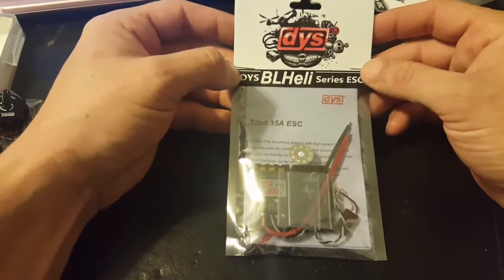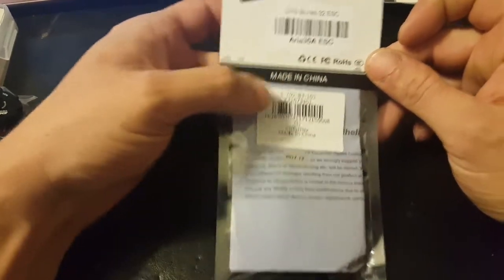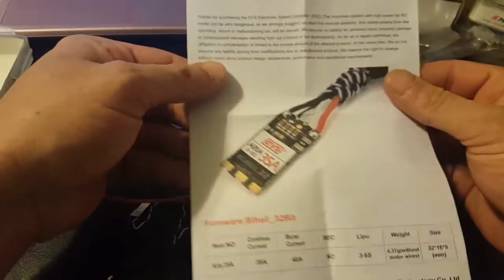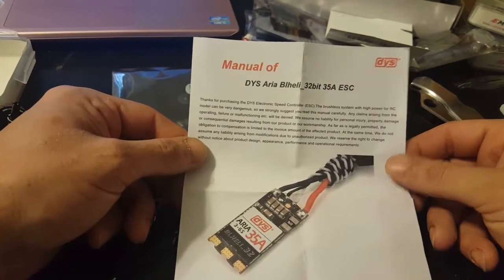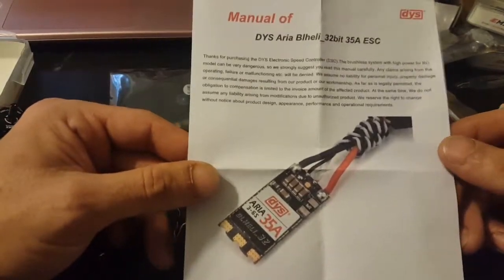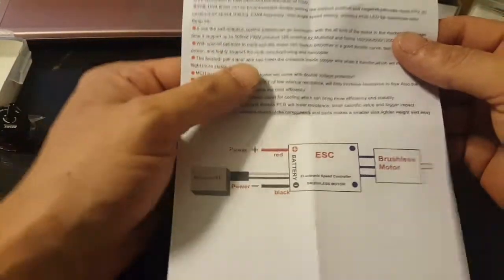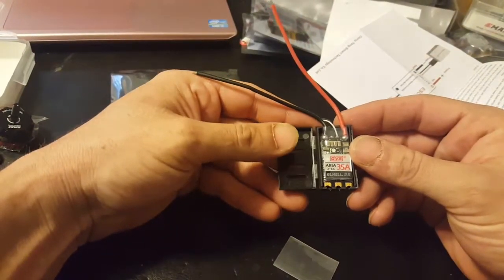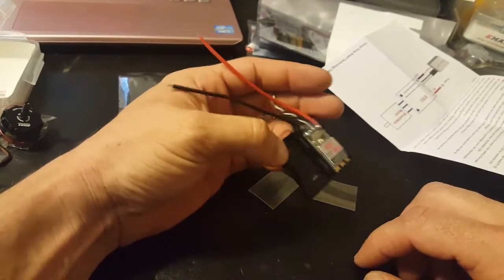DYS Aria BLHeli_32bit 35A Brushless ESC 3-6S Dshot1200 overview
1. With 32bit ARM Cortex MCU STM32F051 48MHZ micro processor, throttle 2048 resolution ratio,strong anti-interference capacity.
2. Built-in sensor can be reaction of temperature,output power,output current etc,also programmable for protection.
3. Support Blheli_32 firmware,can use the signal wire to upgrade the firmware or change the configuration on line.
4. Current Meter to help show current indication of OSD
5. With USB linker can be programmable throttle setting like support positive and negative,two way mode,FPV 3D mode,motor speed,braking ,PWM frequency, inlet angle speed setting, onboard RGB LED for customize color, Beep etc.
6. It use the self-adaption control system,can go automatic with the all kind of the motor in the market,at the mean time it support up to 500HZ PWM,oneshot 125,oneshot 42,Multishot and Dshot 150/300/600/1200.
7. With special optimize in multi-axis,the motor can launch smoother in a good throttle curve, fast response,great power, and highly support the multi-axis,fixed-wing and helicopter.
8. The twisted-pair signal wire can lower the crosstalk inside cooper wire when it transfer,which will make the flight more stable.
9. MCU hardware,Driver circuit ,Mosfet will come with double voltage protection.
10. To adopt the new process MOSFET of low internal resistance, will help increase resistance to flow. Also,the professional MOS driver chip makes the best efficiency.
11. Mosfet is covered with aluminum sheet for cooling,which can bring more efficiency and stability.
12. With special process of 6 layer thicken PCB will lower resistance, small calorific value and bigger impact resistance current.Nice optimize layout of the components and parts makes a smaller size,lighter weight and easy to build.